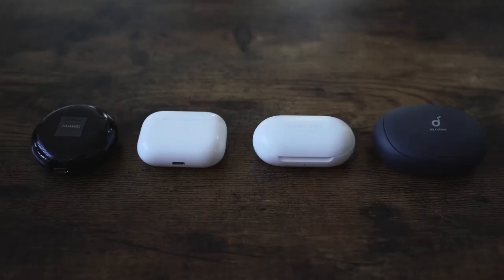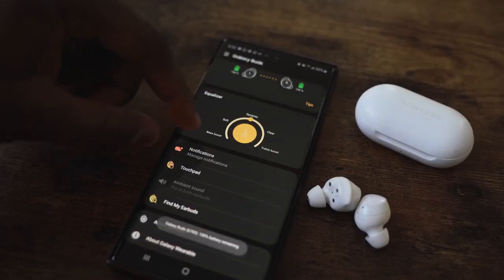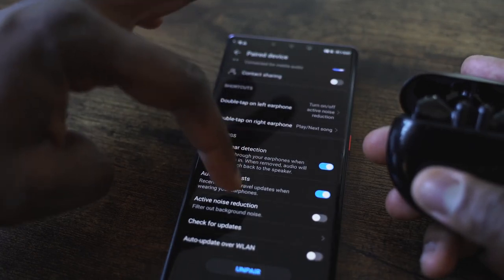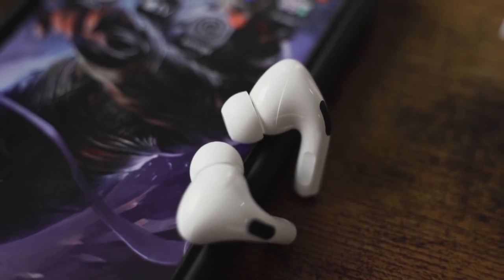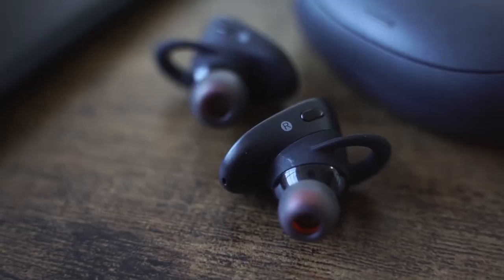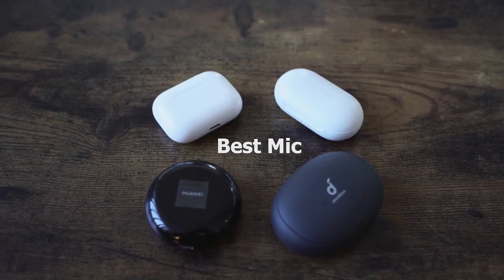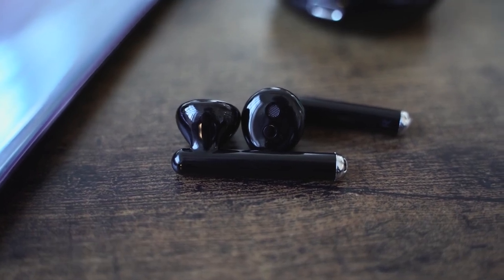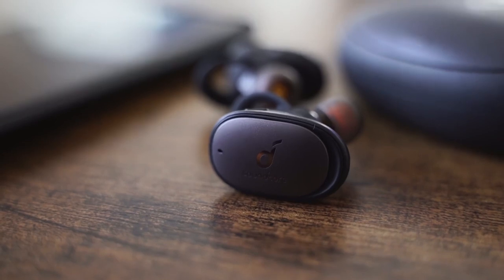AirPods Pro vs Galaxy Buds vs Huawei Freebuds 3 vs Soundcore Liberty 2 Pro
YOu Guys asked for a comparison btw the Galaxy Buds & the AirPods Pro, so here it is. Also two more headphones with the Huawei Freebuds 3 & the Anker Soundcore Liberty Pro. Which sounds the best?

Galaxy Buds
Huawei Freebuds 3
Anker Liberty 2 Pro